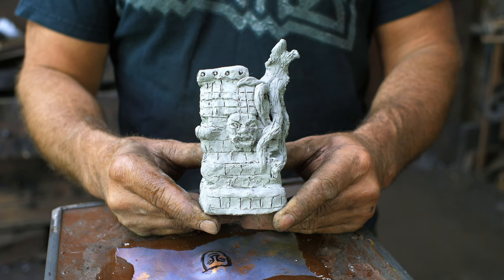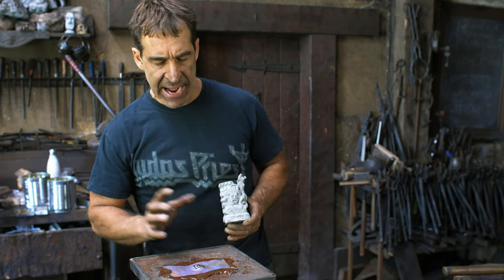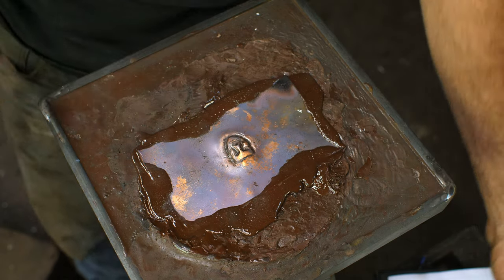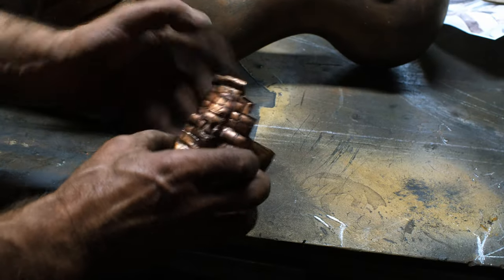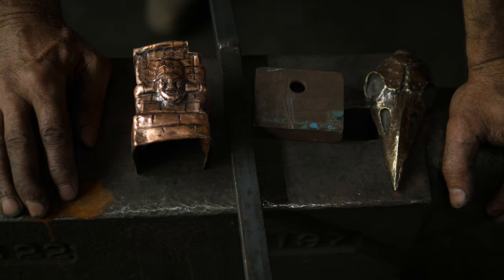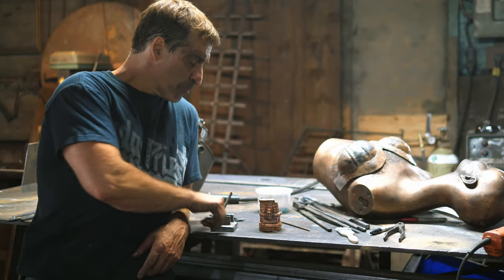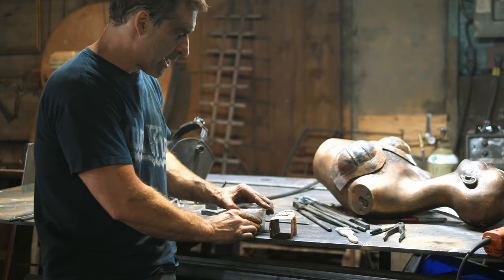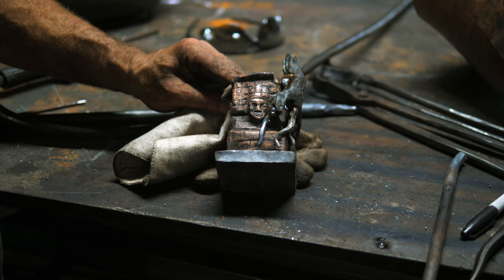Sculptural Forging - Angkor Wat - 2020 Chess Challenge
The famous ruins of the temple complex of Angkor wat contain architecture featuring faces of Buddha. These iconic structures are the inspiration for the chess piece of this video. My chess piece is a very loose adaptation of this and is also inspired by similar structures in Mesoamerica.
I utilize the technique of repousse to create the masonry portion in copper. the tree is forged from pieces of mild steel that are then welded together and the whole thing assembled to a steel base.